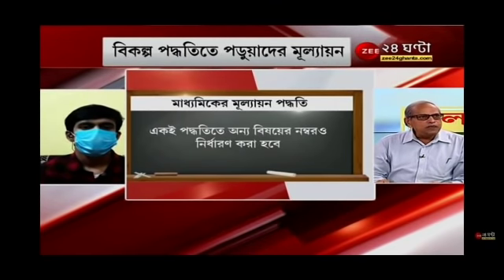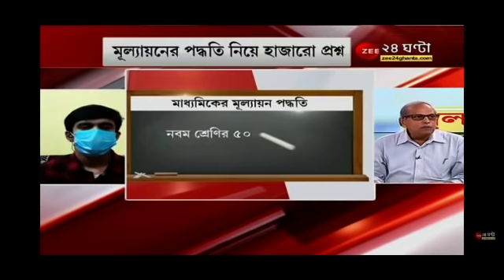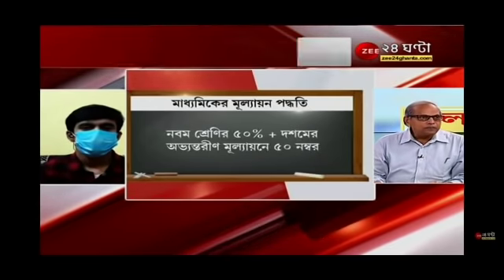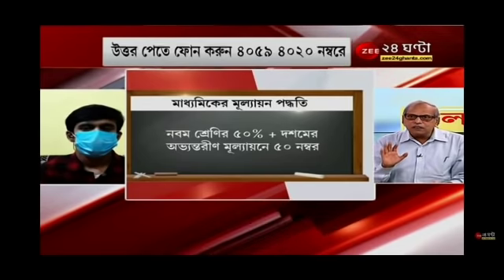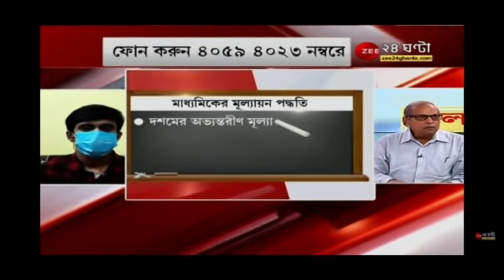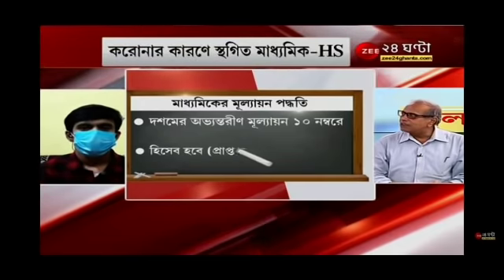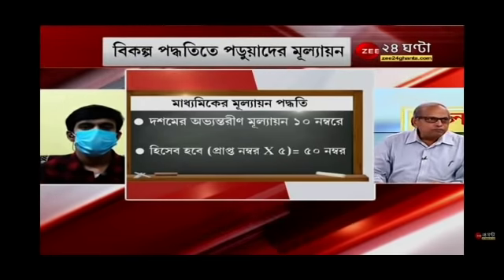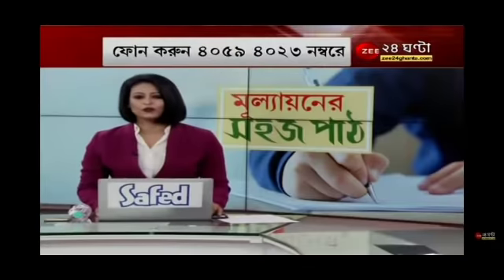মাধ্যমিক উচ্চ মাধ্যমিক 2021 রেজাল্ট/নবম ও একাদশে কম নম্বর পেলে কি হবে/madhyamik hs 2021 result date